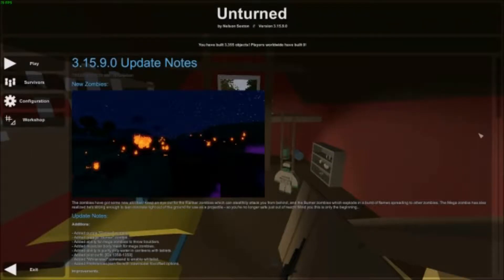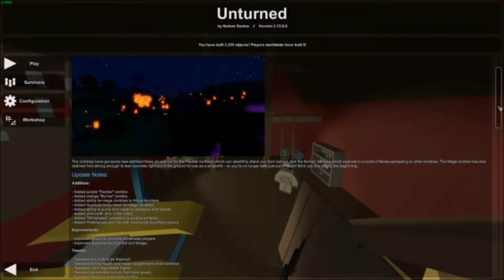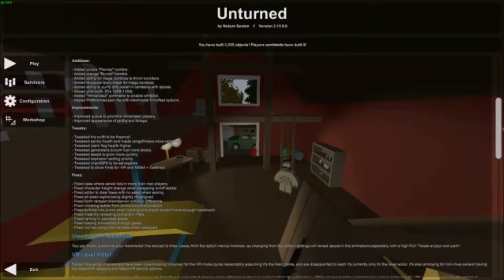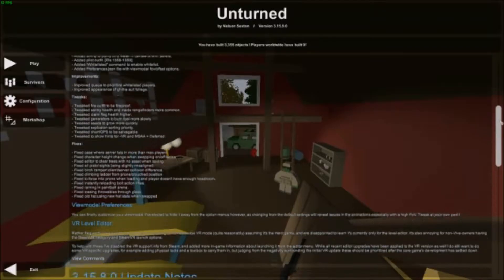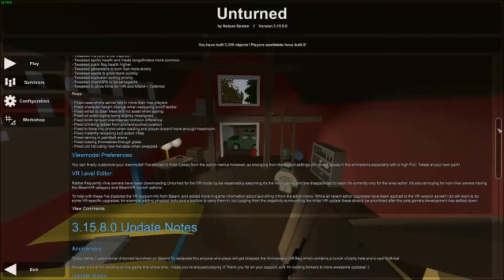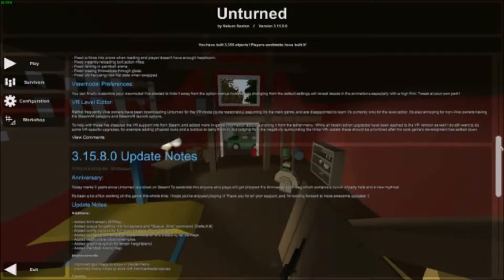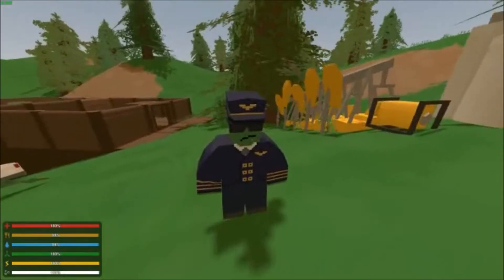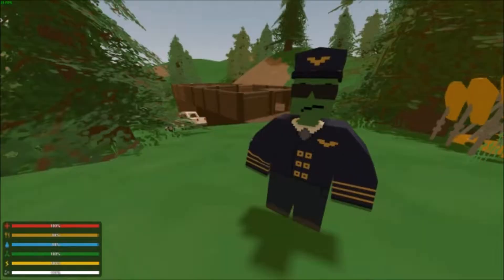Unturned (Update 3.15.9.0) - Flanker & Burner Zombies, Mega Concrete Aggro, Pilot Outfit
Creepin' invisible Flanker Zombies, exploding Burner Zombies, Mega Zombies fling concrete, and much more in the latest Unturned update.